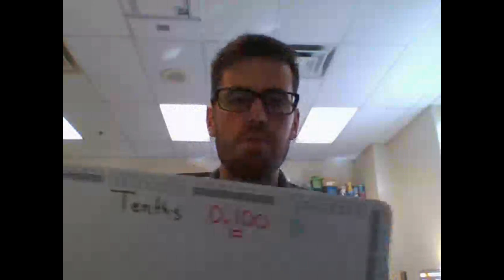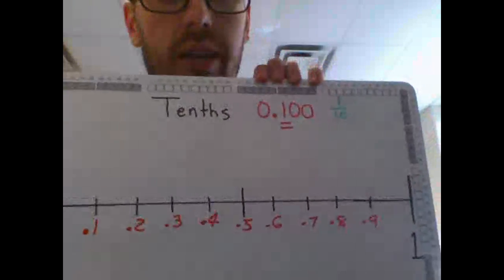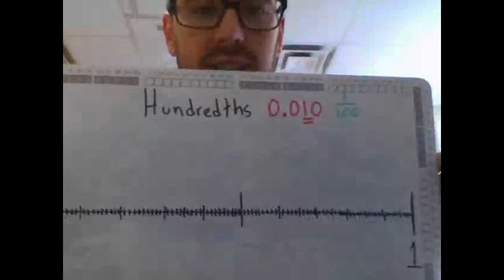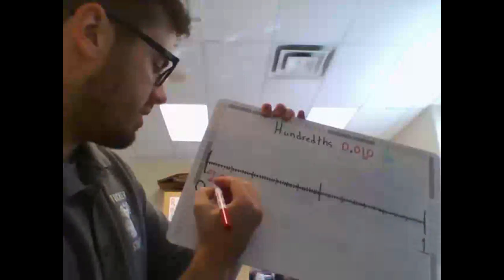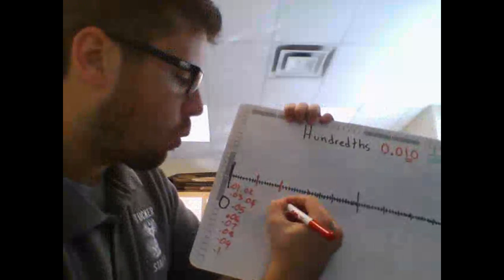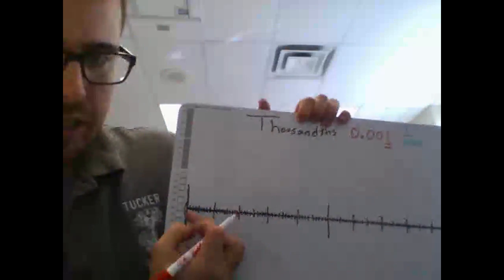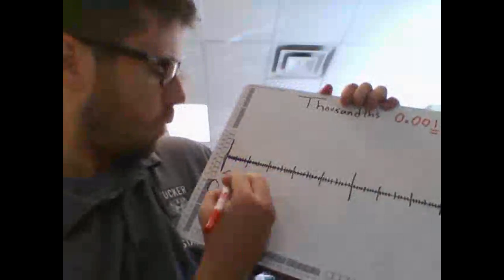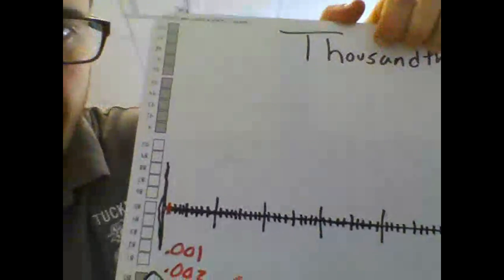Most inefficient ways to count to 1